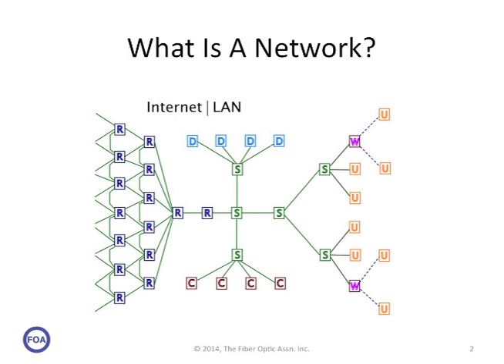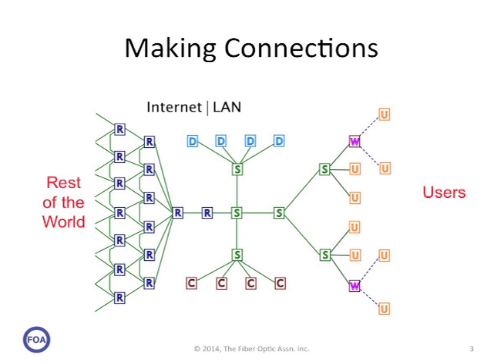FOA Lecture 34 Networks